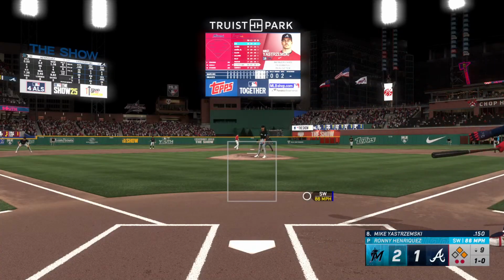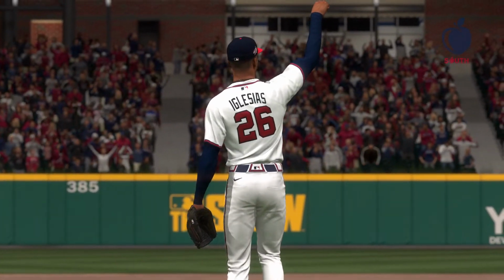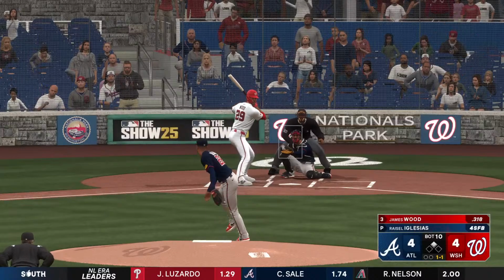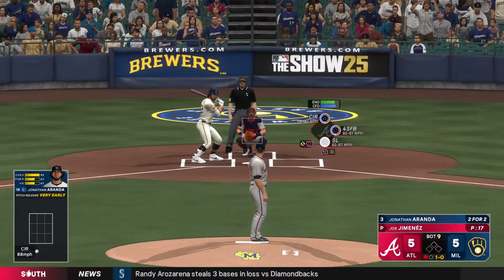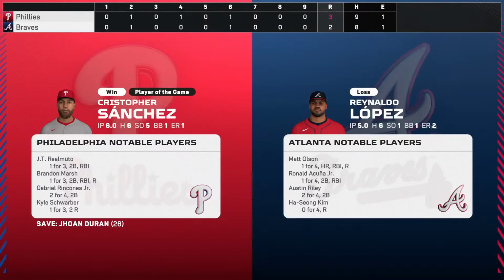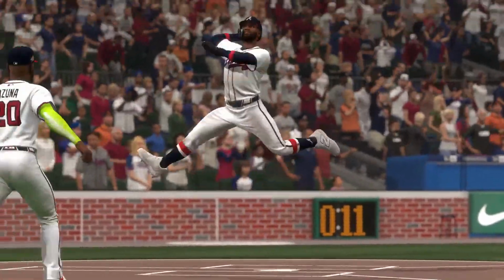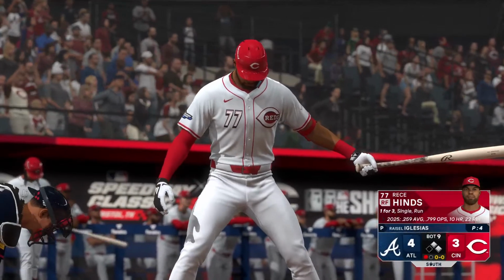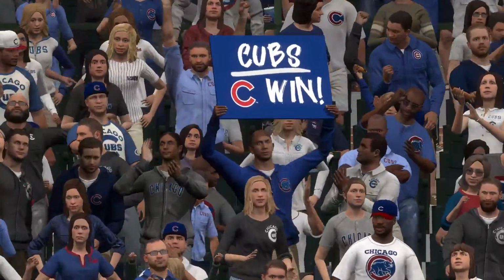MLB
Hi am Tyler Marcotte I like to play video games and make other videos. I like to simulate sports games to see how the games turn out. I hope you enjoy and have a great day.